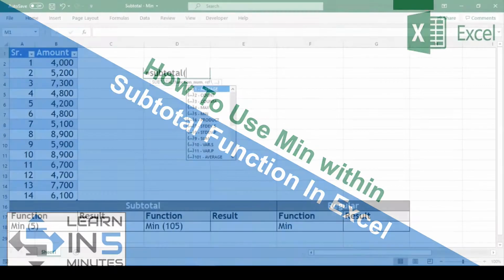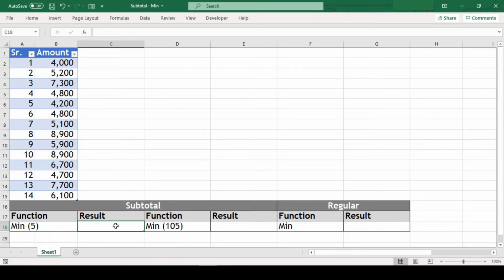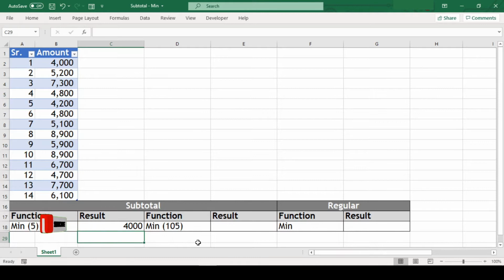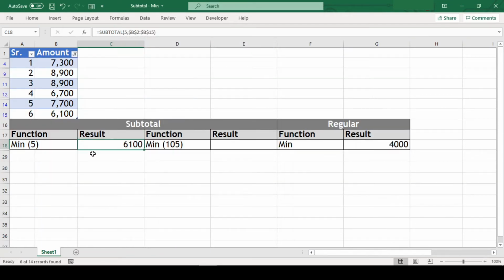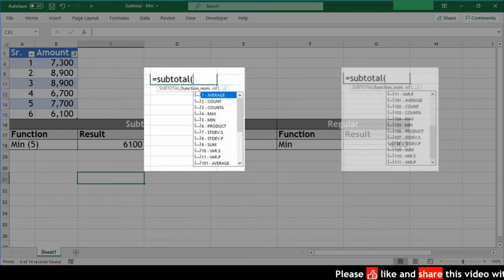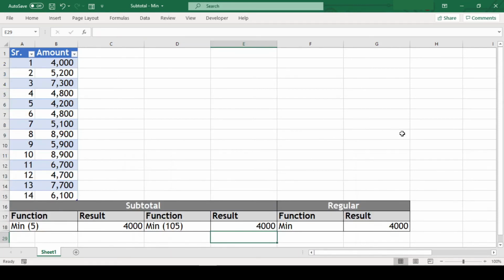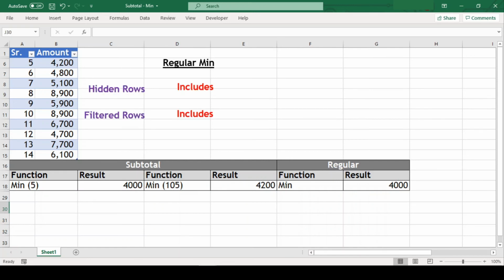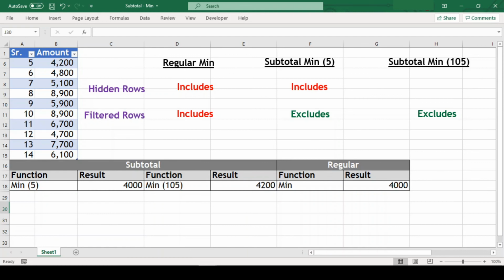How to use Min within Subtotal Function in Microsoft Excel | Learn in 5 Minutes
In this tutorial you will learn how to use min within subtotal function in Microsoft Excel